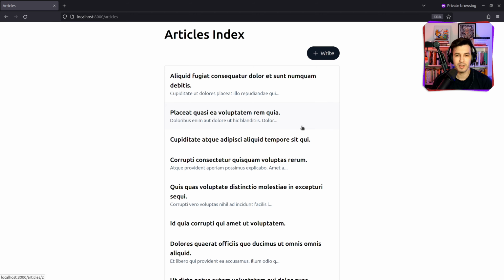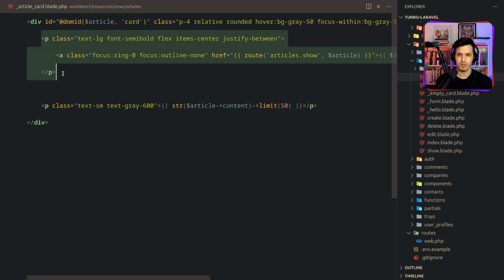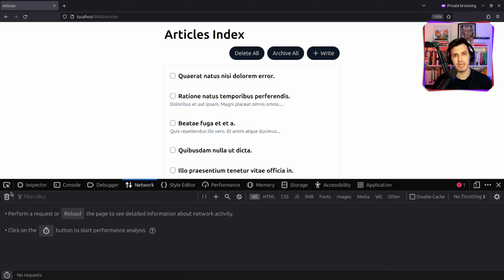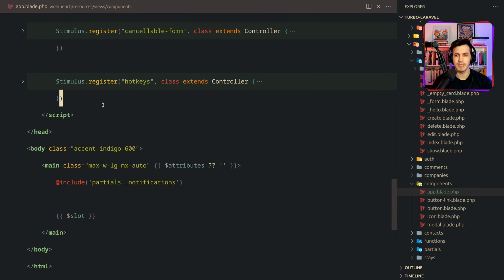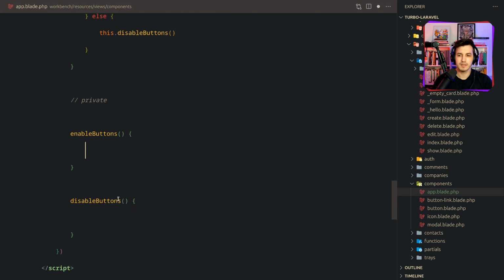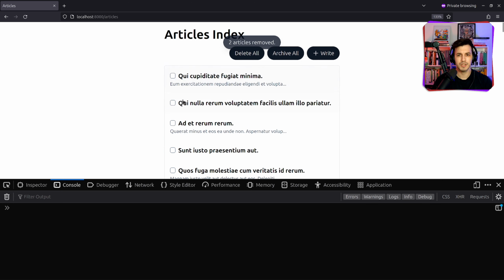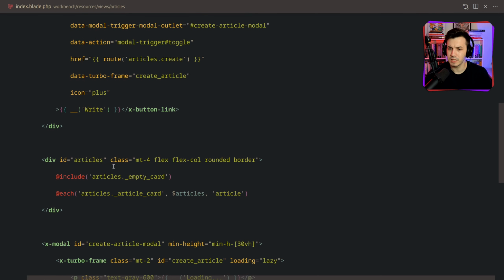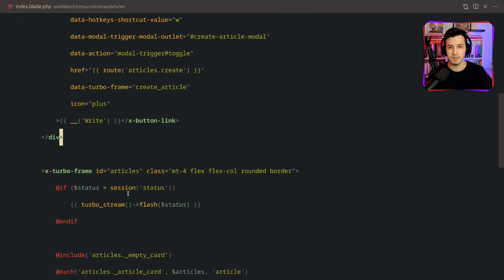Bulk Operations with Turbo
Bulk operations is a common UI pattern. In this video, we're going to discuss some HTML tricks like how to change the form action depending on which submit button was pressed, how to bind an input to a form even though the input was not rendered inside the form in the DOM, and how to keep our controllers "boring" (and what that means).

I've also wrote a detailed guide on this in my HEY World blog